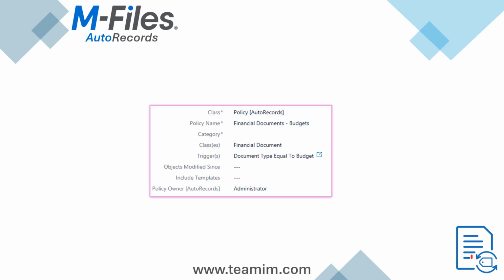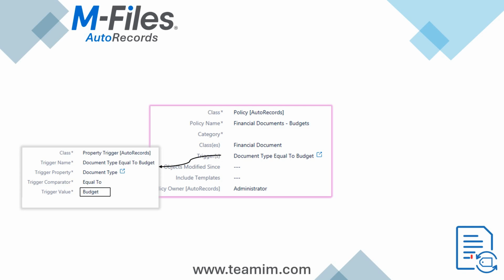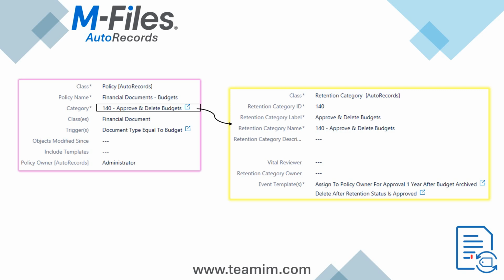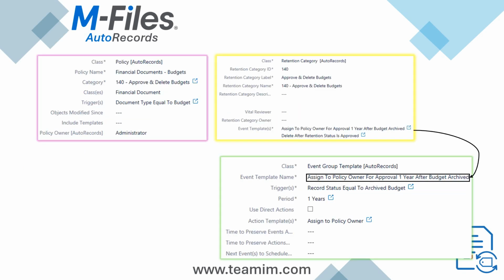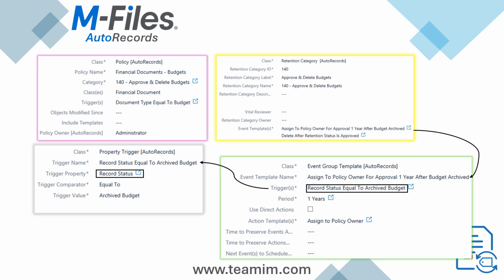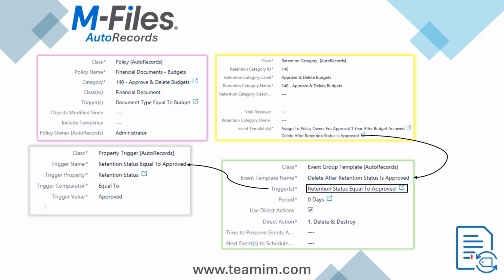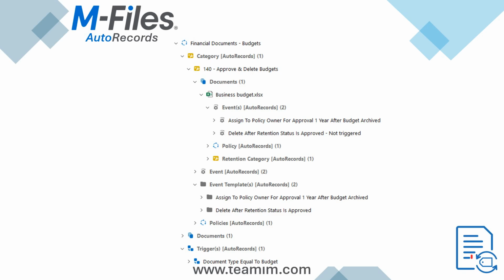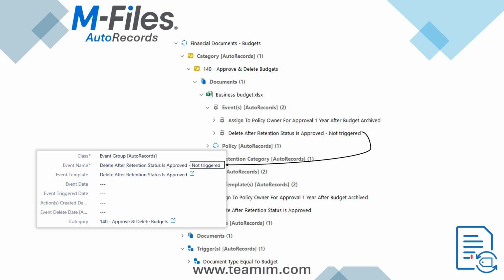AutoRecords Samples: Approve Budget Documents For Deletion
In this sample AutoRecords configuration we set up Budget documents so they must be approved by the Policy Owner before AutoRecords will delete them.